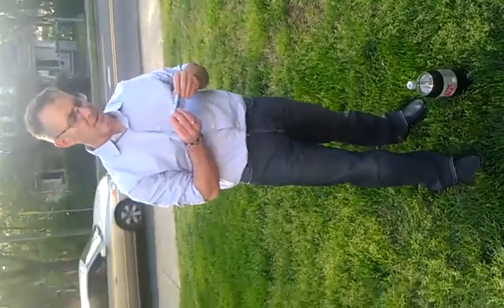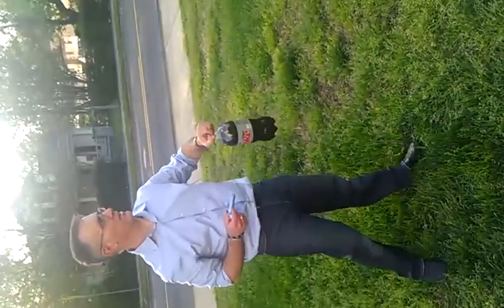Mentos & Diet Coke Experiment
Dr. Webb-Mitchell Spring 2011 English 1210 Experiment.